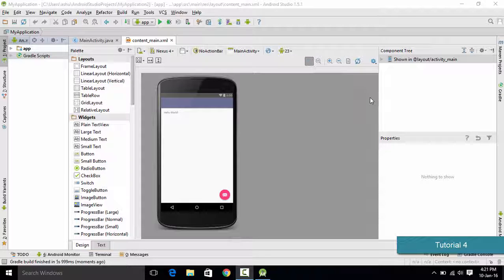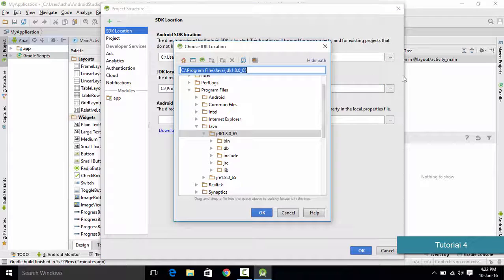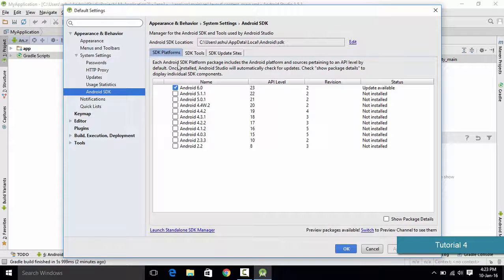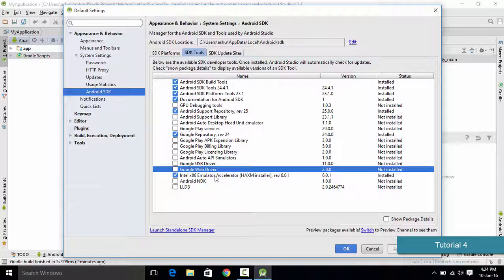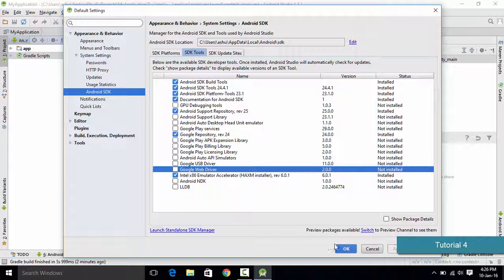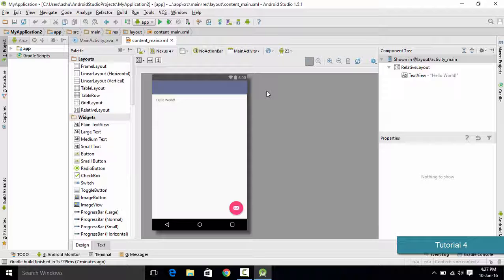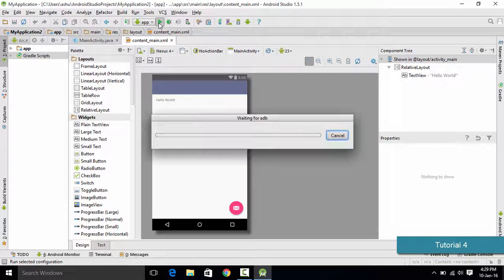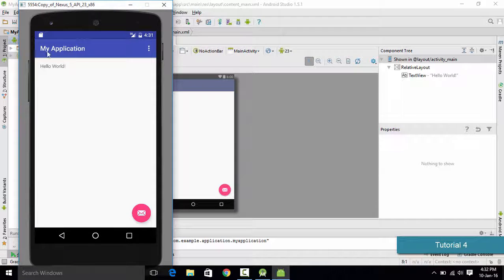Android Tutorial || Part-5 || Running Our Won Application || Full Updated || HD